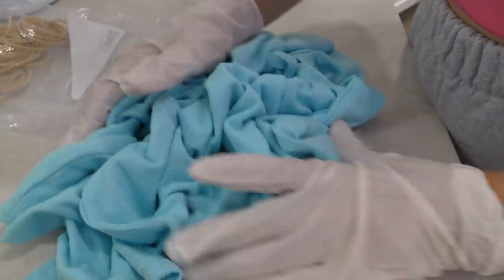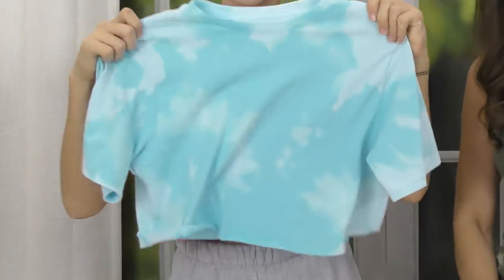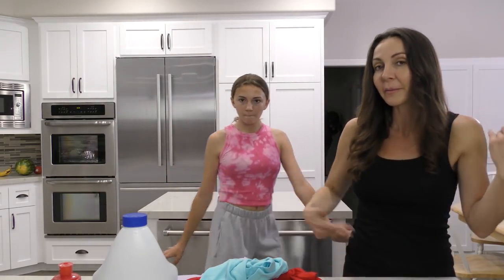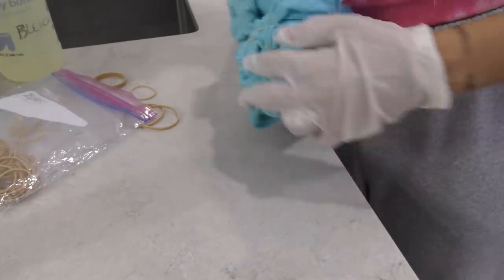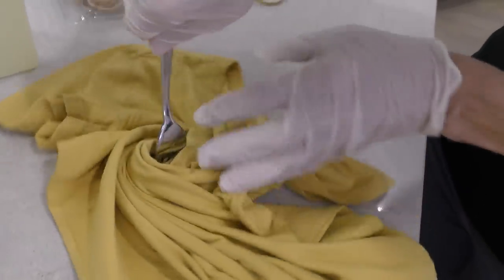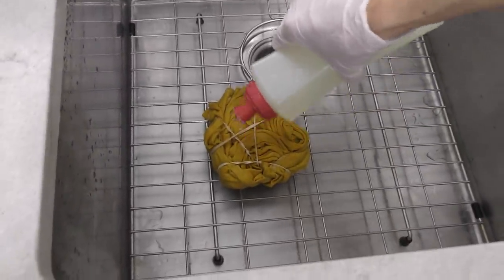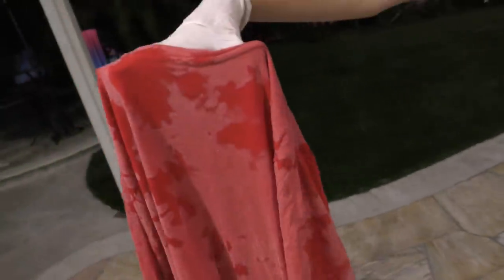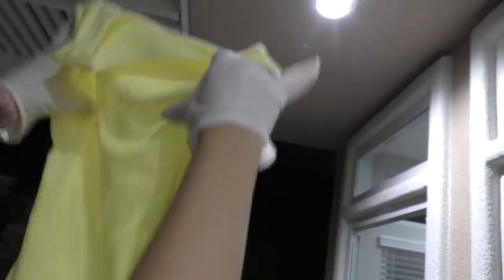BLEACHING CLOTHES HAUL DIY | We Are The Davises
Kayla and Connie find some really cute clothes for $4-8 each to try bleaching tie-dye designs on them. See how everything turns out!

“We Are The Davises” is an entertaining channel that posts videos showing our real-life moments, challenges, funny skits, and traveling adventures. We are excited to share our fun-filled journey!